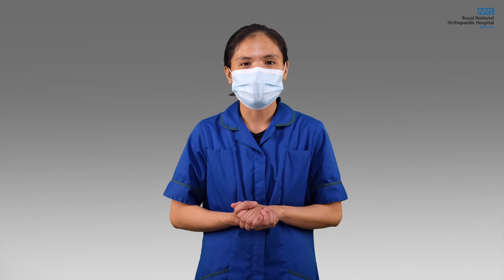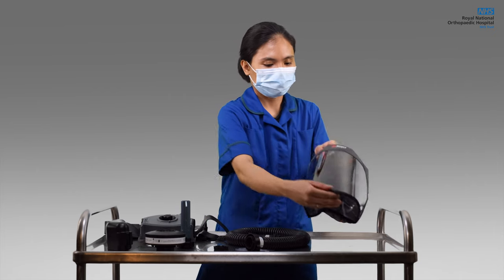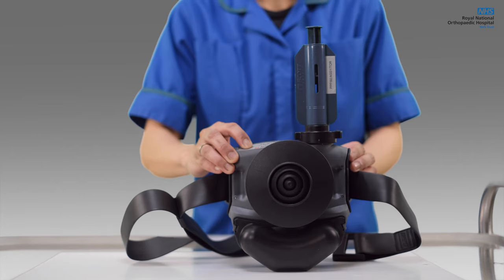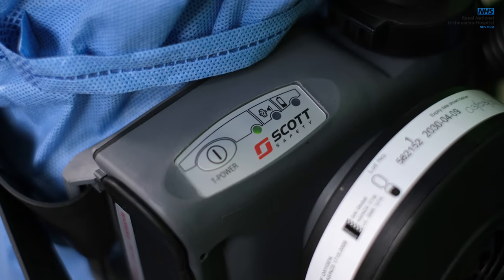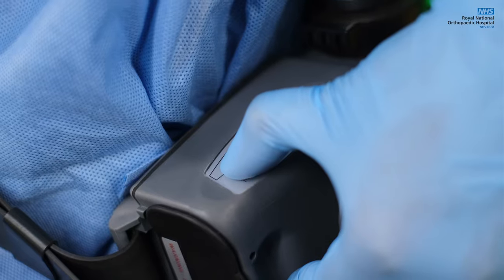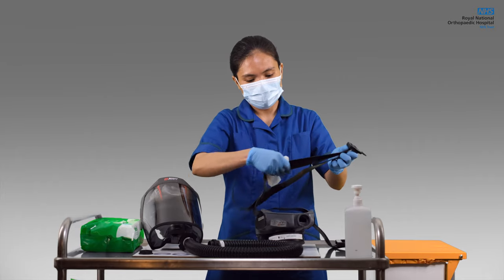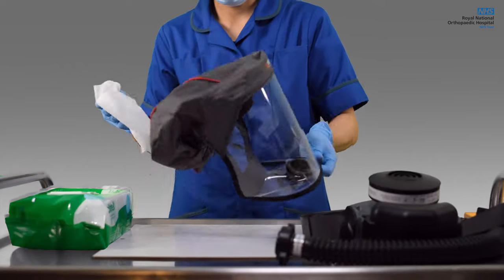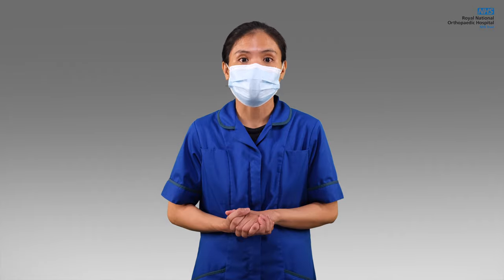Scott Safety Loose Fitting Respiratory Protective Equipment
Scott Safety Loose Fitting Respiratory Protective Equipment. This is a respirator in the form of a hood, or full-face mask, which takes ambient air that is potentially contaminated with one or more type of pollutant or pathogen, actively filters these hazards, and then delivers the clean air to the user’s face and/or mouth. Unlike a FFP3 respirator, the hood is flexible, loose fitting and does not require fit testing before use.